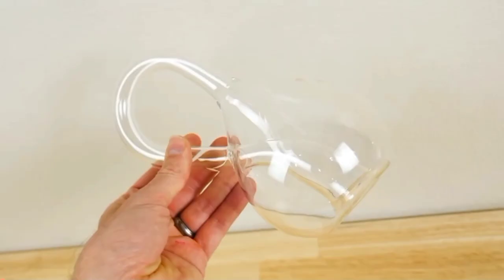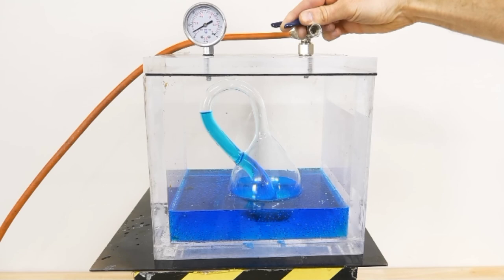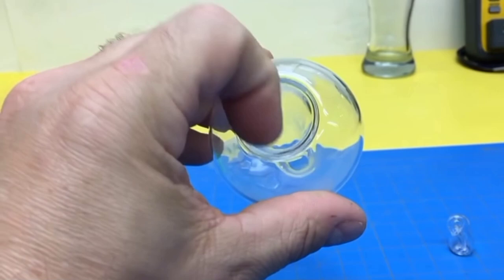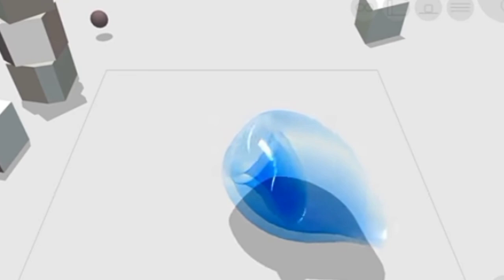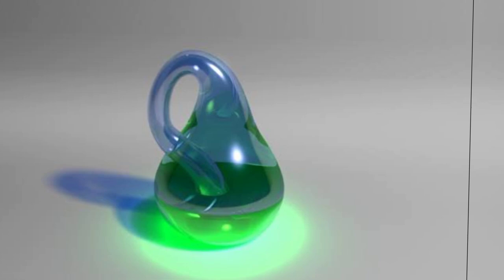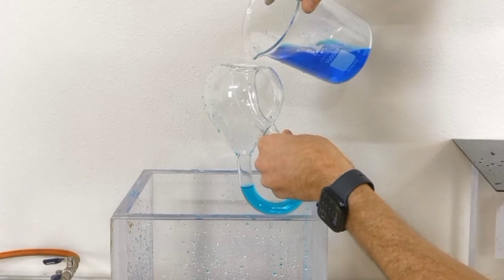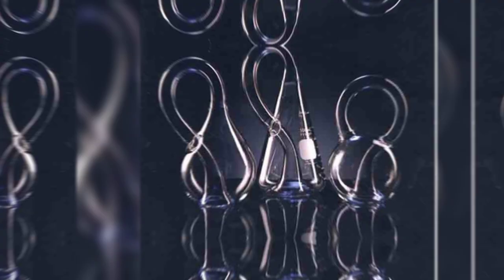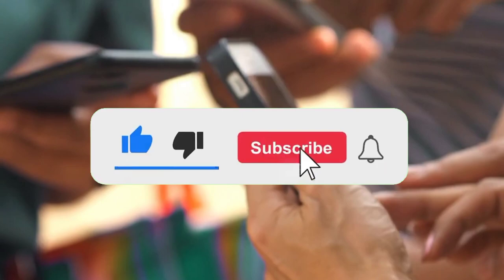This bottle is a 2-dimensional manifold!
🌟 What Is the Klein Bottle? And Who Made It? | Unraveling the Intriguing World of Mathematical Shapes 🧪📐
In this captivating video, we dive into the fascinating realm of mathematical shapes and explore the enigmatic Klein Bottle. Join us as we unravel the mysteries behind this unique and mind-bending object, and discover the brilliant mind behind its creation.
🌟 The Klein Bottle is a mesmerizing mathematical concept that challenges our perception of space and topology. In this video, we embark on a journey of discovery, delving into the history, properties, and significance of this intriguing geometric shape.
In this video, we'll cover:
🧪 An explanation of the Klein Bottle, its properties, and its four-dimensional nature. 📐 The history of the Klein Bottle, tracing its origins back to the pioneering work of Felix Klein. 🌍 The mathematical concept of non-orientability and how it relates to the Klein Bottle. 🔍 The connection between the Klein Bottle and other topological objects, such as the Möbius strip. 🔬 Insights into the applications and significance of the Klein Bottle in various fields. 🎓 The genius of Felix Klein and his contributions to mathematics and geometric transformations. 🌟 Interesting facts and mind-bending visualizations that will expand your understanding of this complex shape.
💡✨ This video aims to demystify the Klein Bottle, bringing this abstract concept to life and providing a glimpse into the world of mathematical beauty and exploration.
🎥 If you find this video intriguing and informative, please consider giving it a LIKE and sharing it with your friends and followers who have an interest in mathematics, geometry, and intellectual curiosity.
🔔 Stay tuned for future videos by turning on the notification bell, so you never miss an opportunity to explore the wonders of the universe and unravel the secrets of the world around us.
🌟 Are you ready to dive into the intriguing world of the Klein Bottle? Click that play button now, and let's embark on a journey of mathematical exploration!